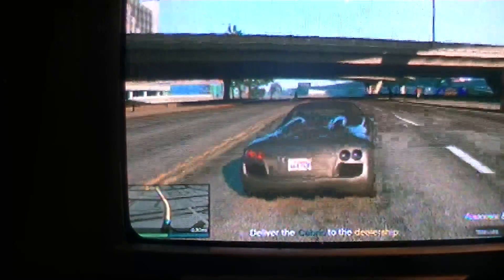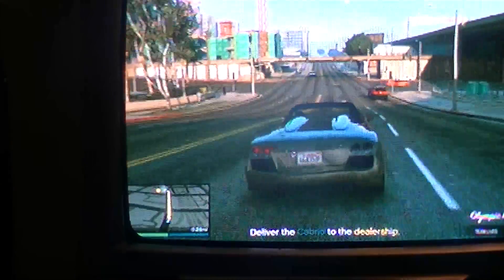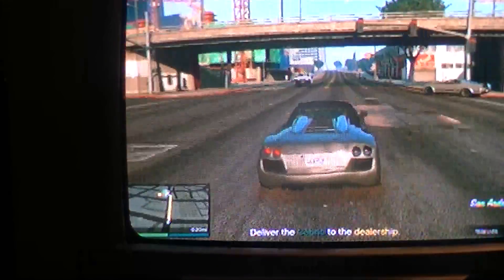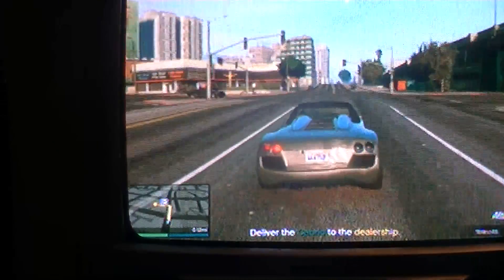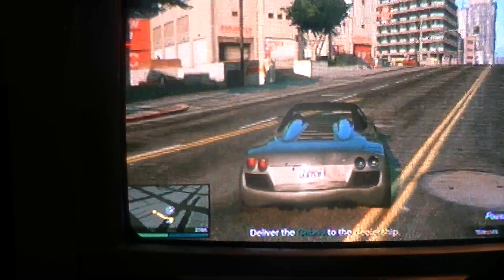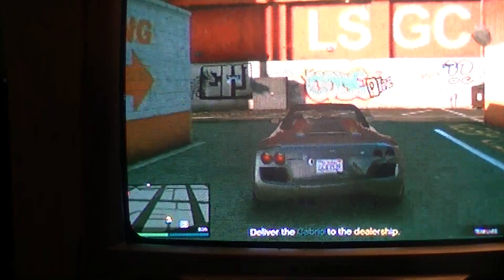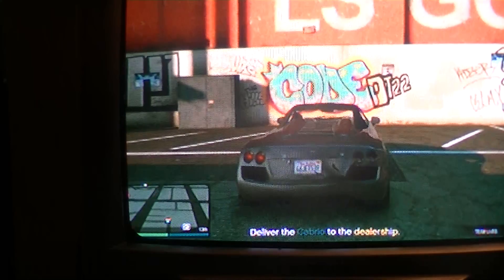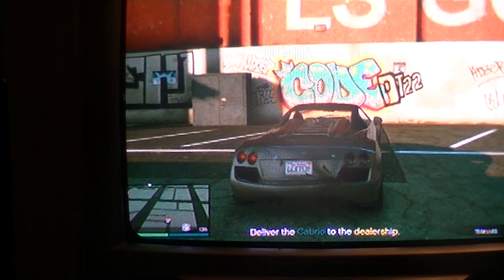GTA 5- Online Gameplay Male charater Part 1